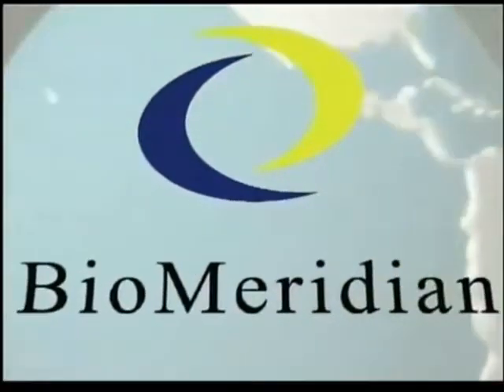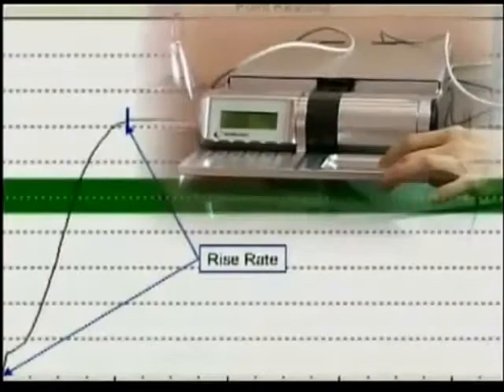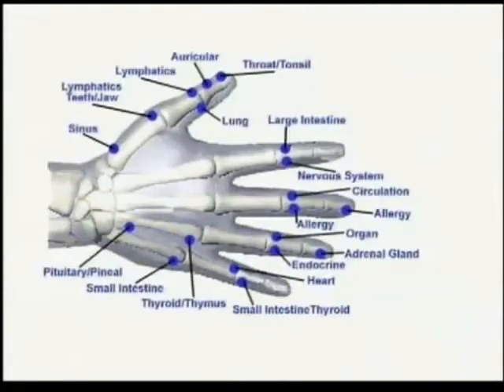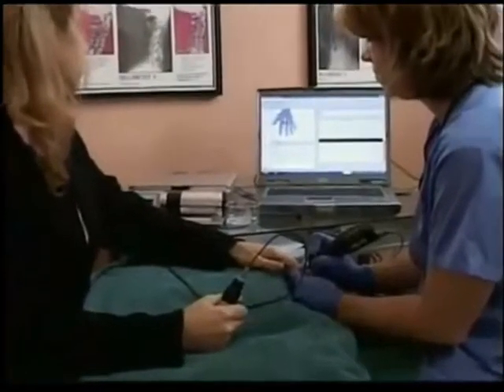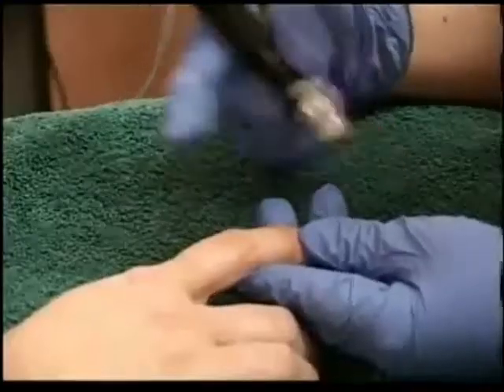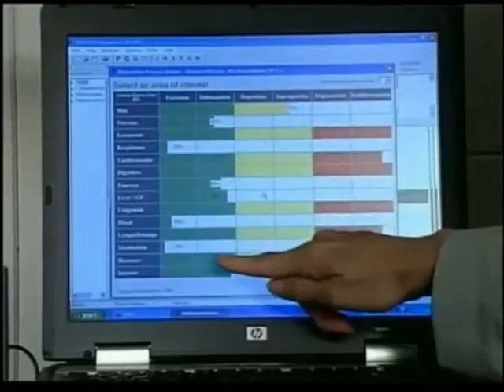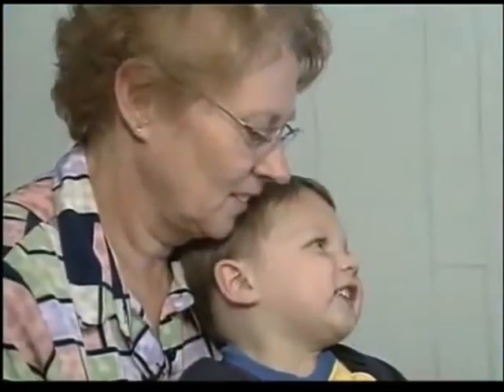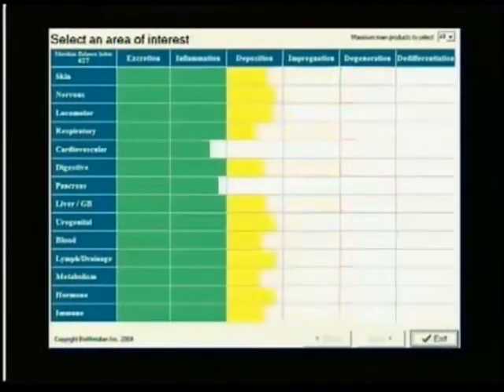Biomeridian Testing In Miami Beach